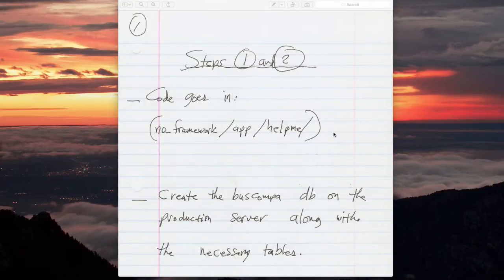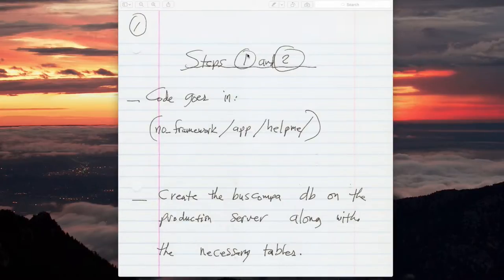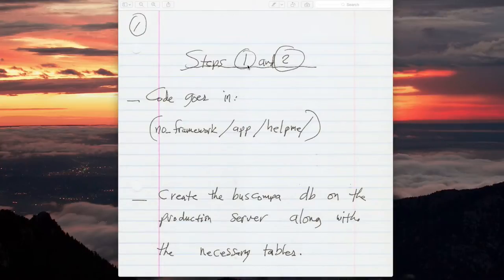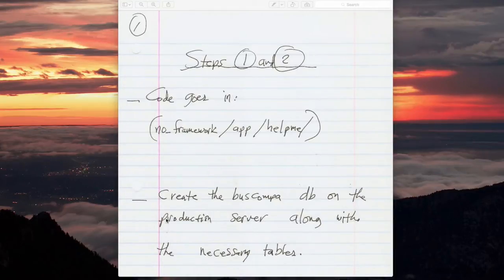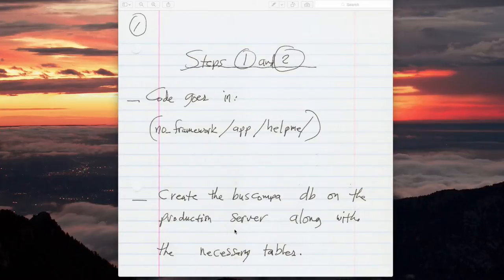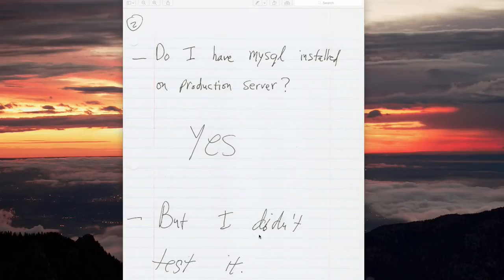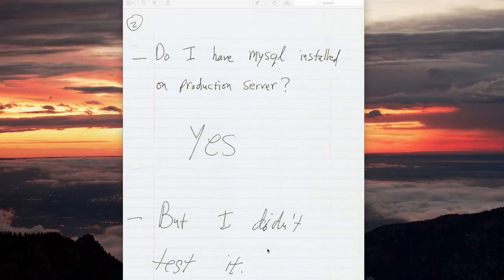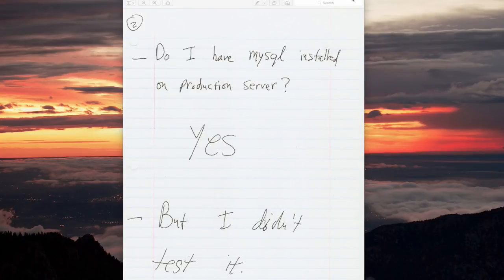setting up the database and tables for helpme phase one (part 1)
This video is about setting up the database and tables for helpme phase one